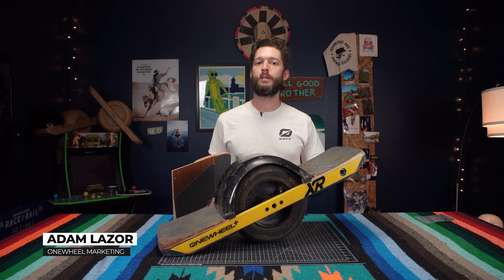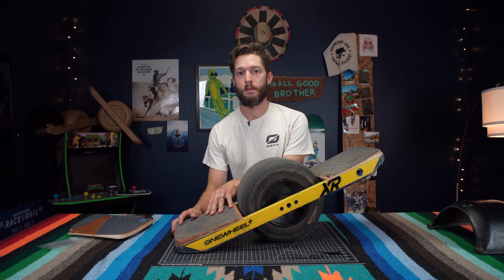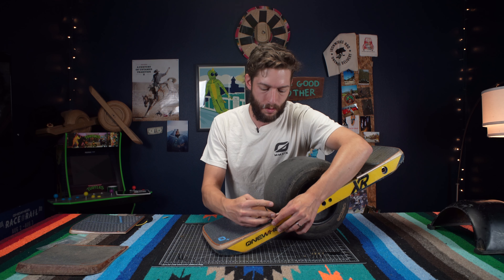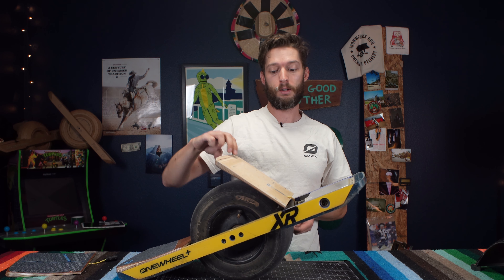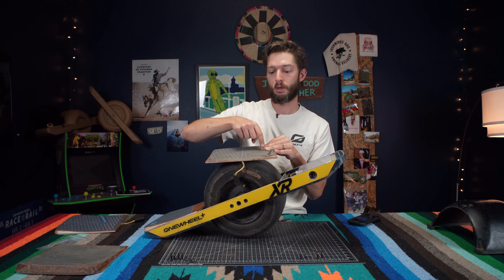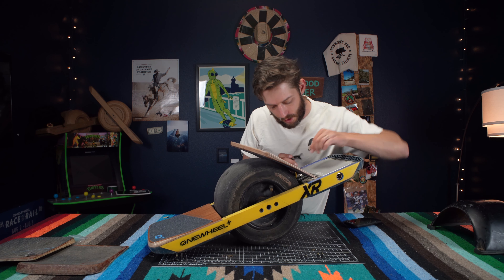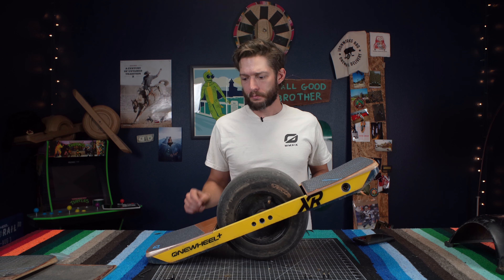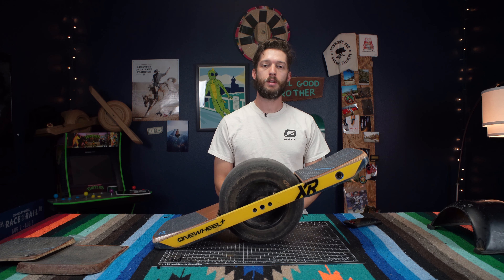Onewheel+ XR: How To Install Surestance Footpads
Going back to stock or installing a new front footpad? Join Adam in this Surestance Footpad masterclass and learn step by step how to install Onewheel+ XR Surestance Footpads.

Welcome to the Official Onewheel YouTube Channel!

Onewheel is a revolutionary electric board that provides a one of a kind riding experience. Whether you're on a coffee run or charging trails, these perpetual carving machines are an absolute joy to ride!

Onewheels are powered by a brushless hub motor which has plenty of power to get you up hills and comfortably break going down them. There's no remote, riders simply lean forward to accelerate and back to decelerate. It creates an incredibly intuitive and natural riding experience.

The large tire creates the smoothest riding experience in the game and makes riding over bumps and cracks a breeze. Did we mention you can take Onewheels on trails?!